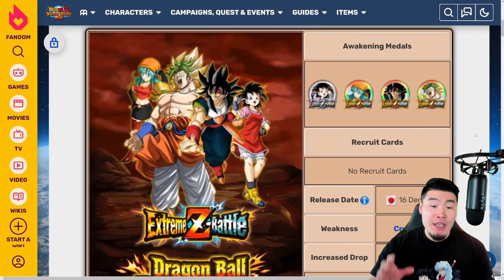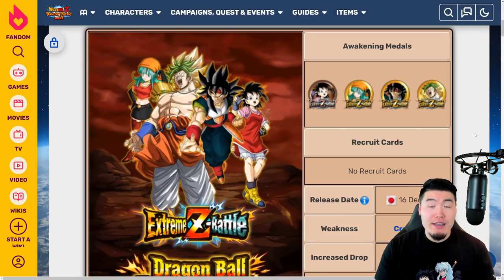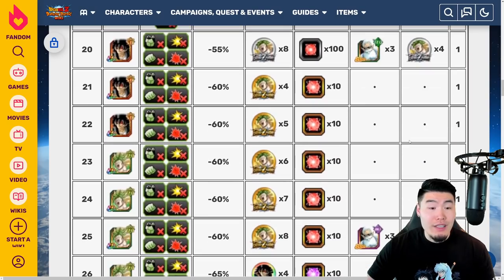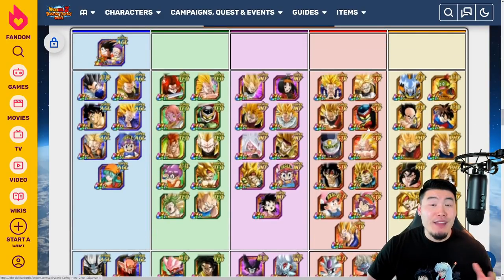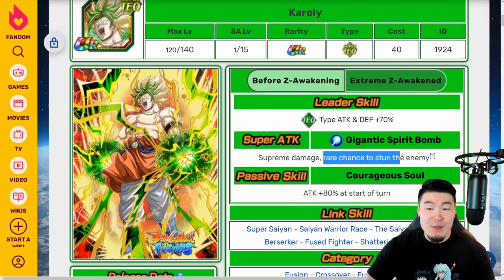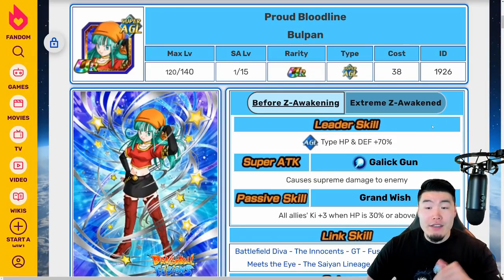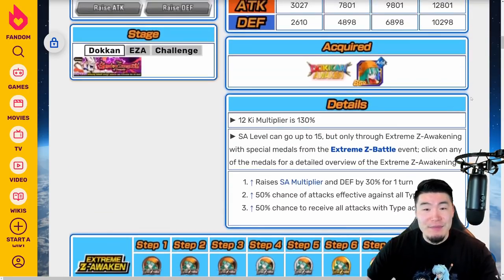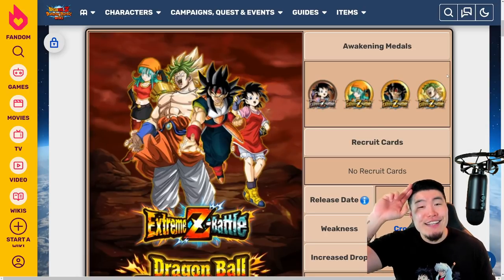GET READY, GLOBAL! DB Fusions Extreme Z-Battle Event FULL Preview! (DBZ Dokkan Battle)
Here's EVERYTHING you need to know about the upcoming Extreme Z-Awakenings for TEQ Karoly, STR Barlot, AGL Bulpan, and INT Pandel!